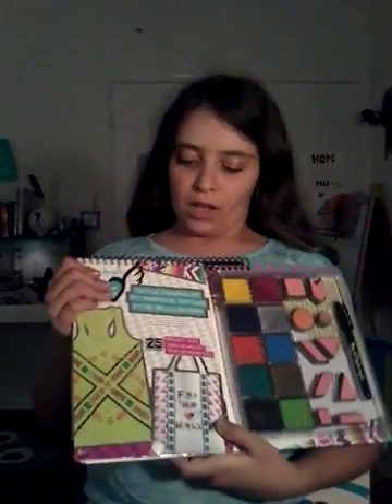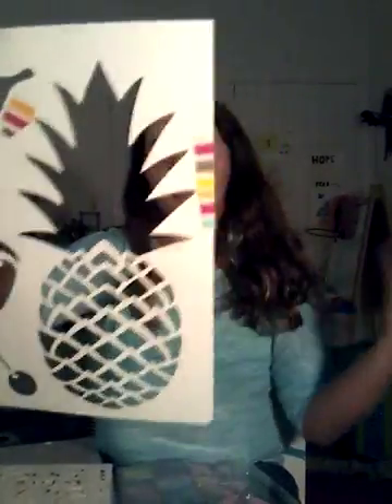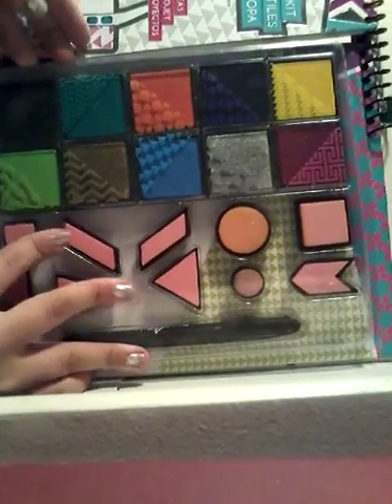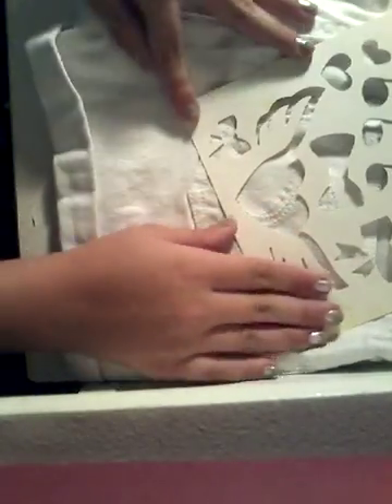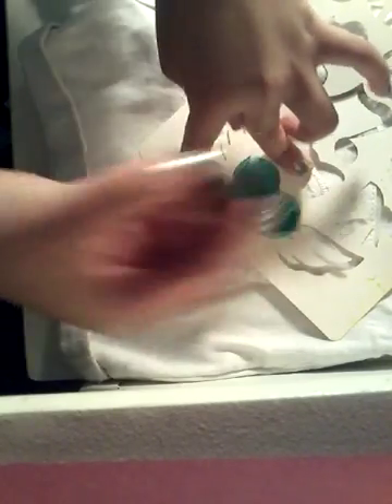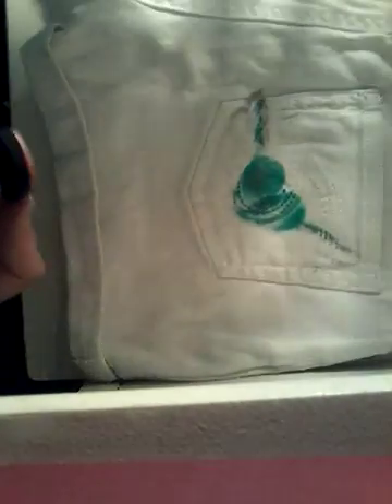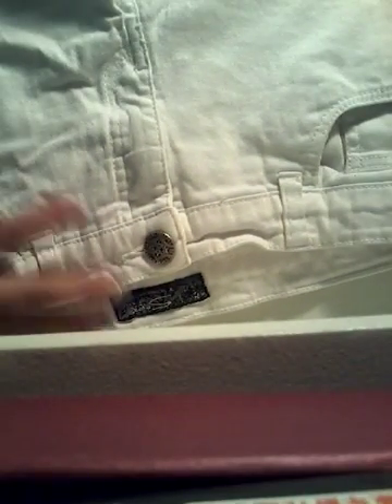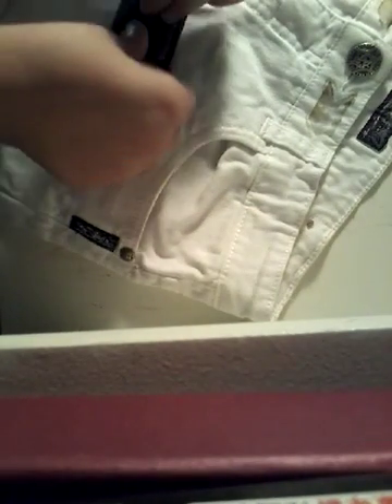Fashion Angel textile stamp kit review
Hey guys it's JJ .In this video I will be reviewing the Fashion Angel textile stamp kit. Make sure to enter my DIY contest.  All you have to do is make your own DIY and send me a pic on either instagram, Snapchat, or musically and I will be choosing the winner on January 2. Enjoy :)

My music.ly : itsjj
My Roblox name : JJPLAYZ02
My animal jam : katnisspotter